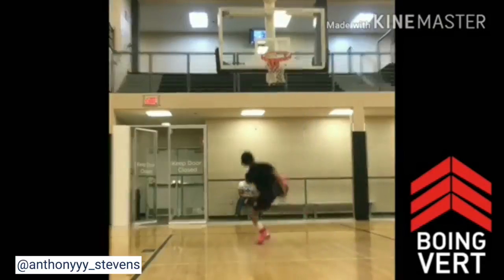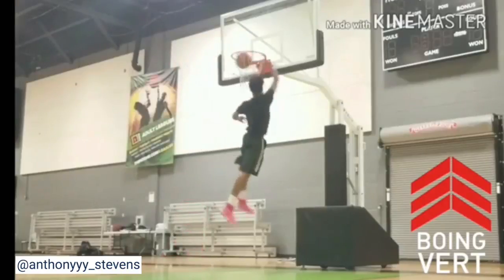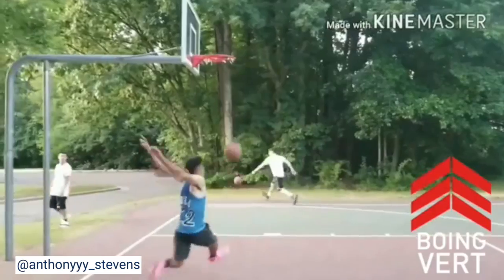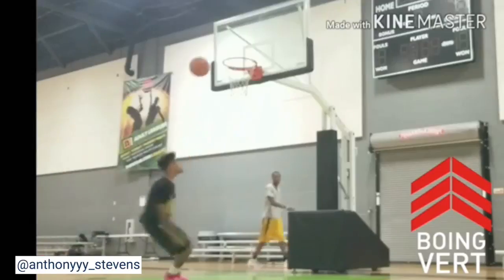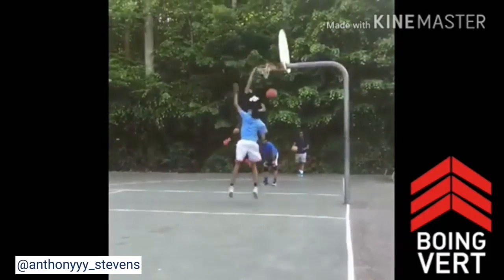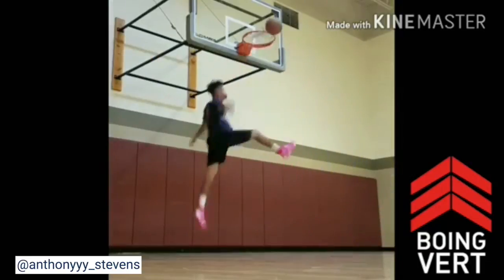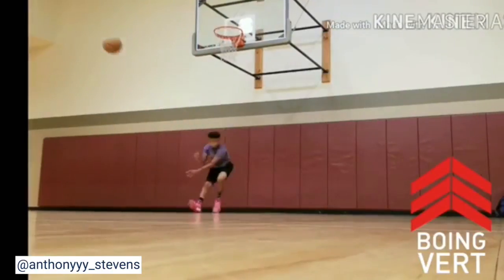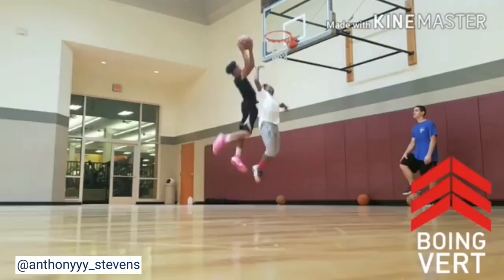BoingSECRETS: GET MORE OUT OF EACH JUMP!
BoingVERT's Channel is a place where you can find:

 Information about how to jump higher.

If you really are serious about jumping higher, BoingVERT has the best information available. We have the latest science and we studied the bodies of the greatest, hyper-athletes. This stuff works -- seriously.

If you want to learn more about BoingVERT I hope that you sin-up for our "Jump Mastery" email series -- We want to show you how you can jump higher. It is completely free ,100%-- so check  it out.

BoingVert Blast Off Jump System is a vertical jump program designed by the leading expert explosiveness  and plyometric training Shawn Myszka a.k.a. DR. JUMP. Mr. Myszka created this program after years of studying the bodies of elite hyper-athletes. The objective of the program is to get any athlete to jump higher.

This will, without a doubt, revolutionize the JUMP TRAINING WORLD!!!

Jump Higher, Much Higher.

ORDER BOINGVERT TODAY.

DOWNLOAD BOINGVERT TODAY.

START BOINGVERT TODAY.